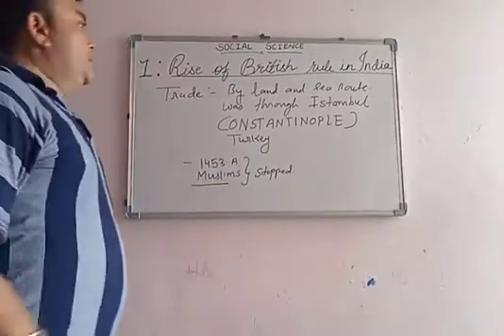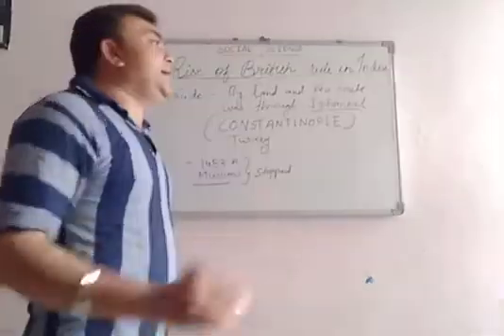Rise of British Rule in India | By Vinod Sir | Social Science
Subject: Social Science
Class: 09
Medium: English
Chapter Name: Rise of British Rule in India
Topic: Introduction
Lecture By: Vinod Parmar
School: Ascent School of Science
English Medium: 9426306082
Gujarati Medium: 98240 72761